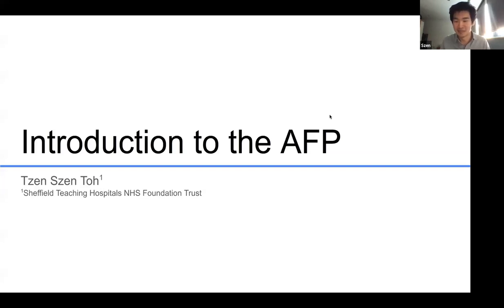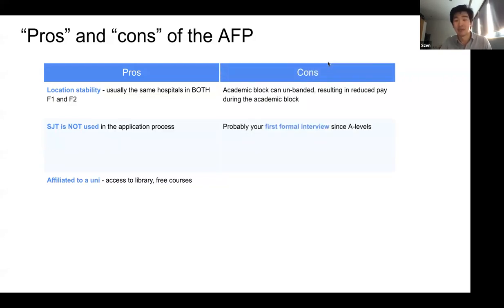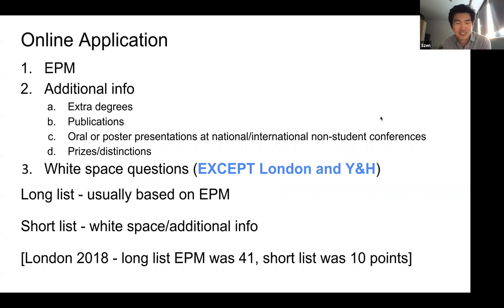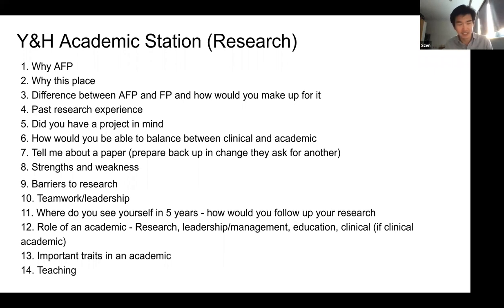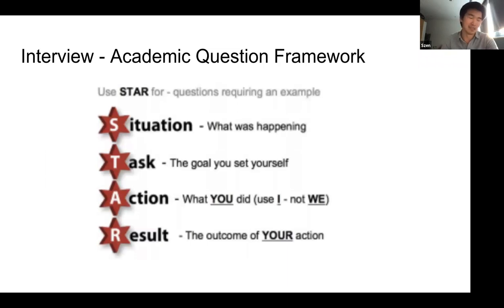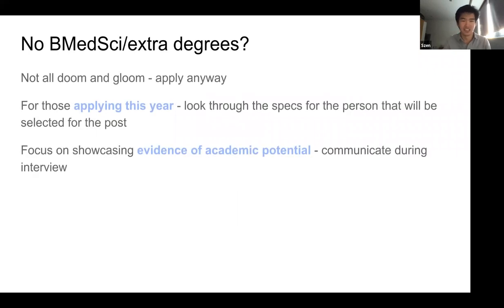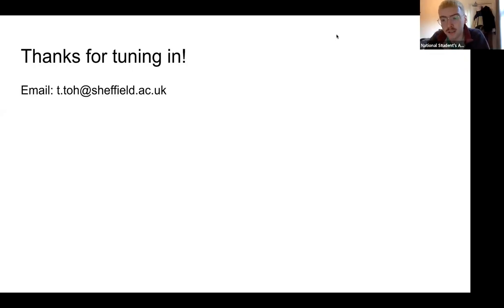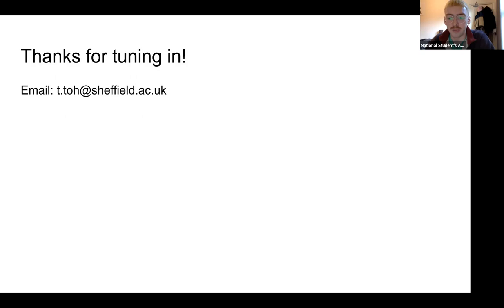Introduction to the Academic Foundation Programme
Dr Tzen Toh, a research AFP doctor in Sheffield, gives hints and tips on the Academic Foundation Programme.